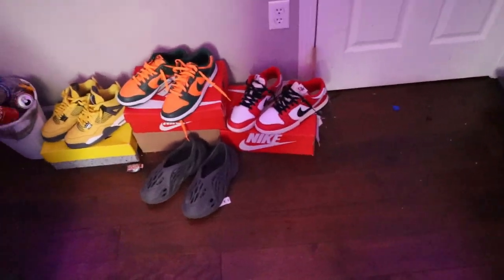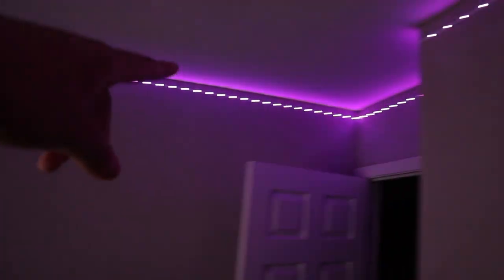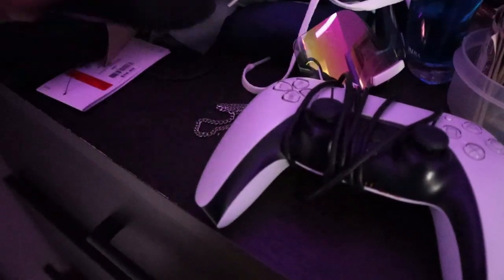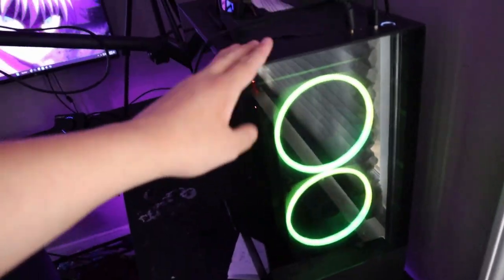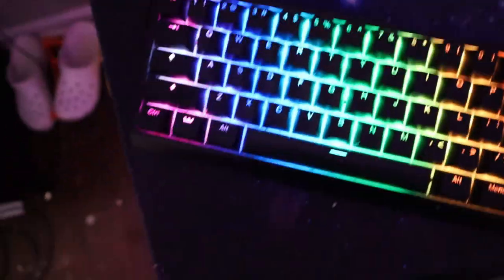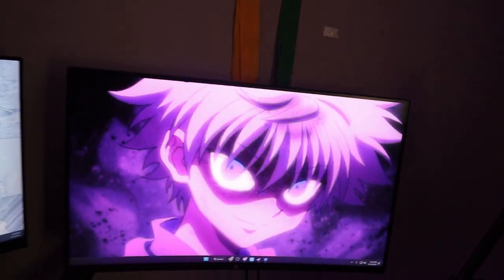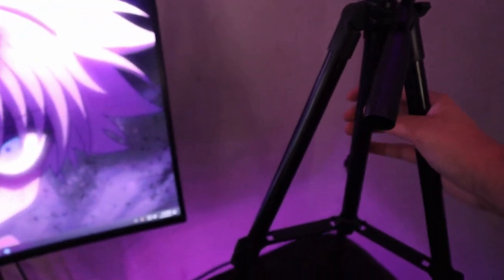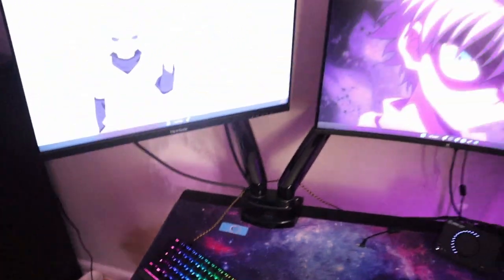MY $15,000 Gaming Setup TOUR 🤯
In this video I show you my insane $15,000 gaming setup with my monitors, keyborad, and MORE!